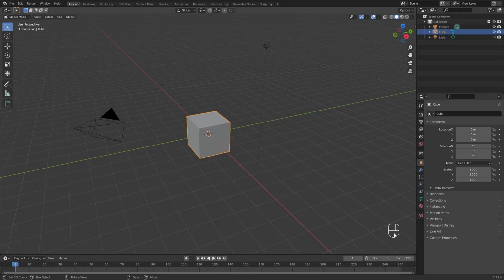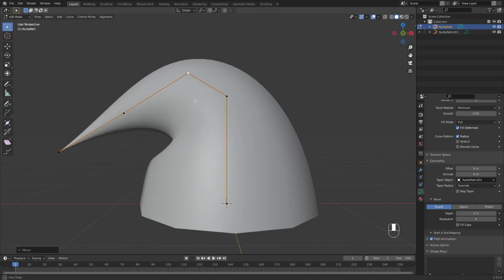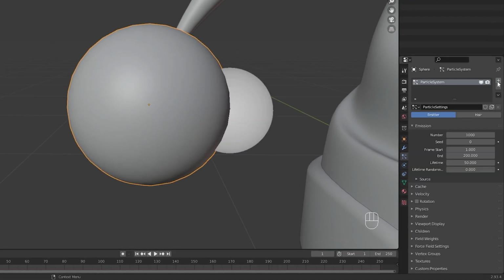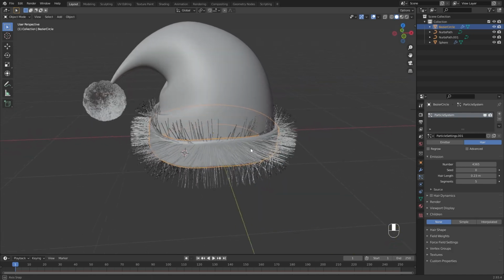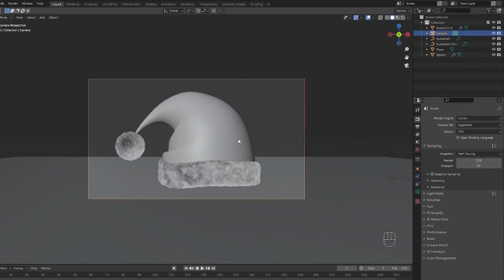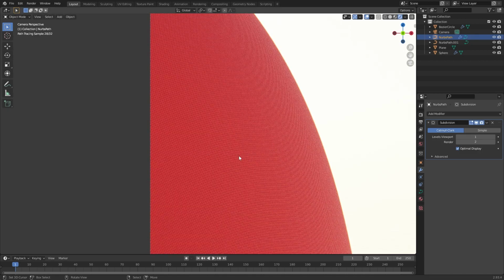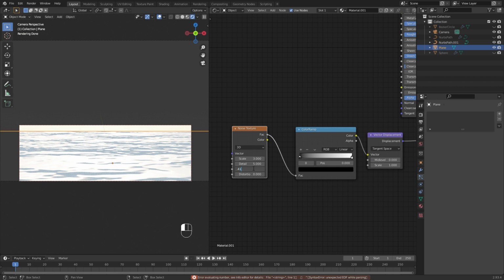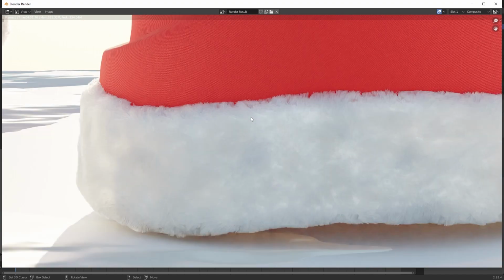Create Santa Hat for this Christmas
Here we first do the modeling part of the Santa's hat, and then we use Blender Particles setting for the wool-haired parts. After that, we create procedural materials for the fabric part of the hat and basic materials for the other parts.
To render all the details on a particle-haired object, we have to use the correct render settings. So, in the last part of this video, we will render this hat using optimized render settings.

00:00 Intro
00:20 Modeling the Hat
06:44 Set Particle Hairs
14:16 Create Materials
22:35 Set Render Settings
24:39 Rendering
25:26 .end